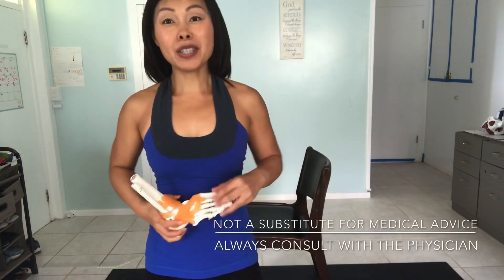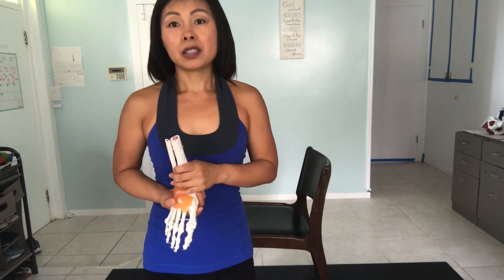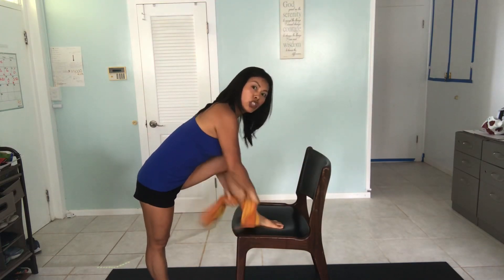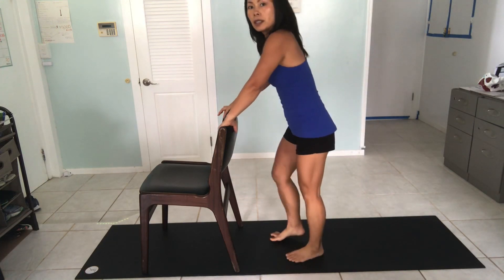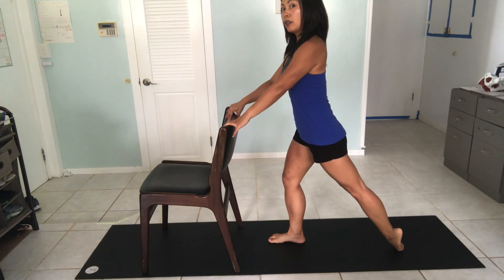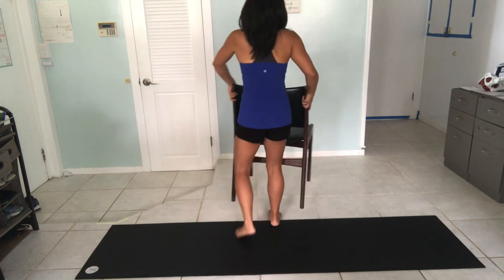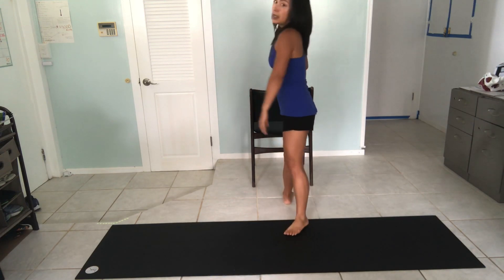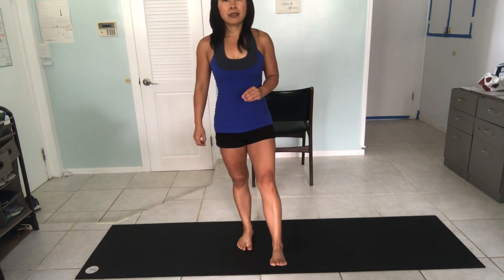#31 Ankle Release Exercises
This video will show you how to open up the ankles for better gait and to prevent ankle sprains and injury.